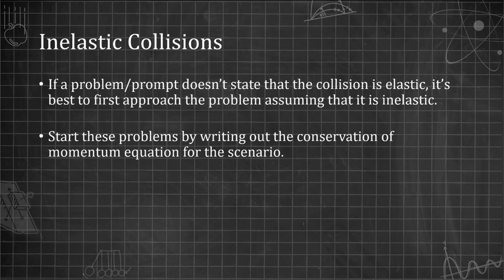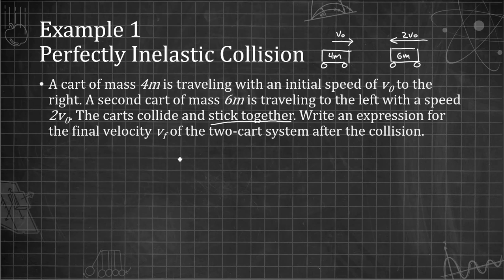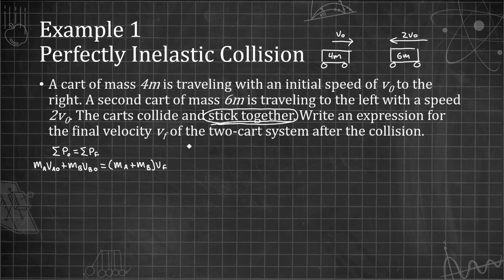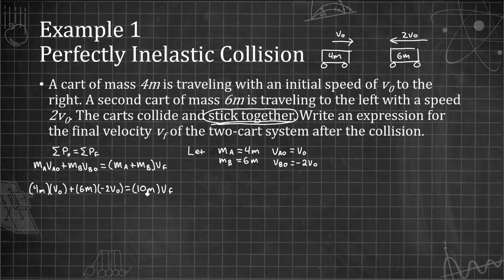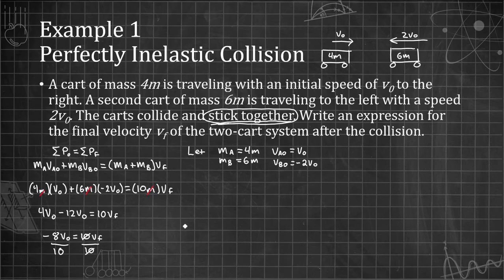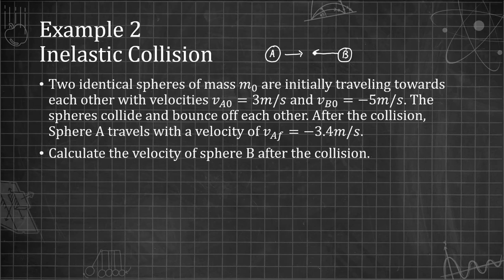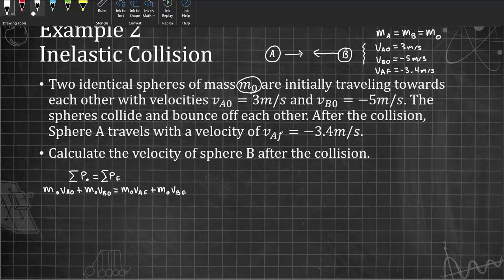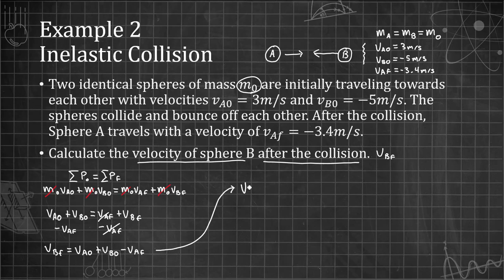4.3.4 Solving Inelastic Collision Problems with Examples